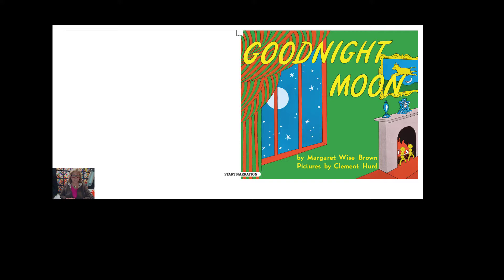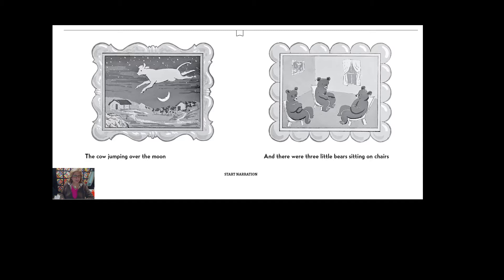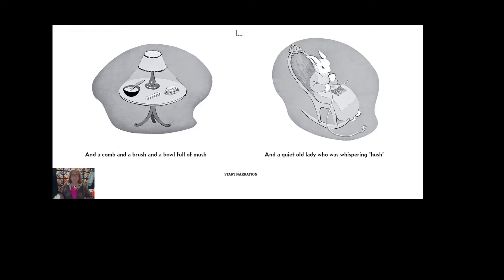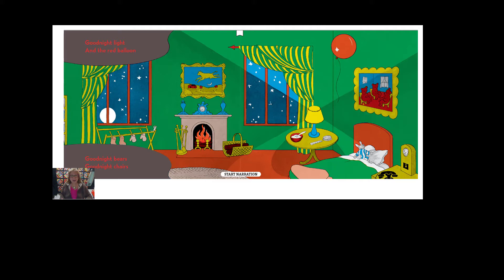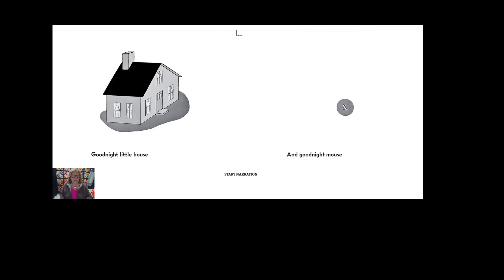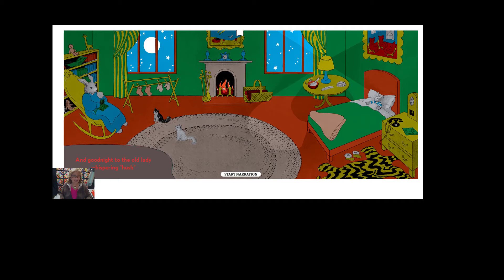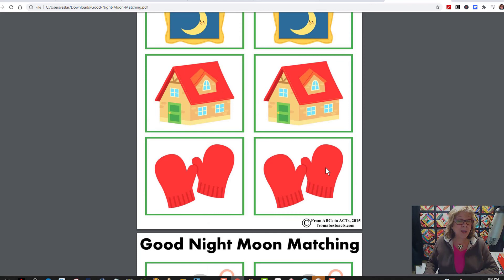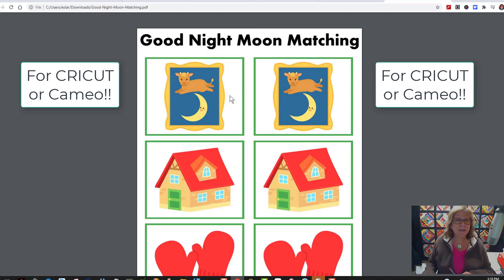PattyAnne's Story Time - Goodnight Moon by Margaret Wise Brown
PattyAnne's Story Time - Goodnight Moon.
Keep watching this space for a class on using the freebies!
Here's a link to the book

Amazon GIFT CARDS (GREAT for BOOKS!)

FIVE FREE Silhouette CLASSES

1.  Facebook Group  PattyAnne's Story Time

2.  Facebook group CRICUT DESIGN SPACE WITH PATTYANNE

3.  Facebook group CUTTING UP WITH PATTYANNE

Zig Two Way Glue - JUMBO

My GLUE GUN

I use the tee pad-it whenever I do t-shirts